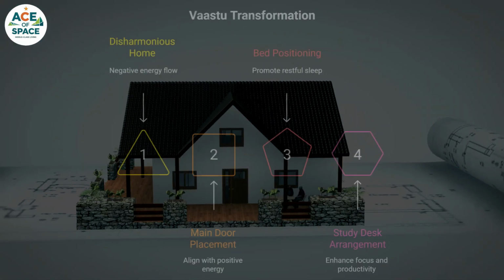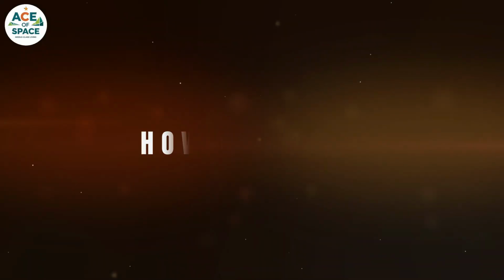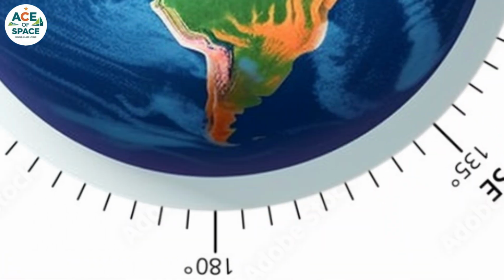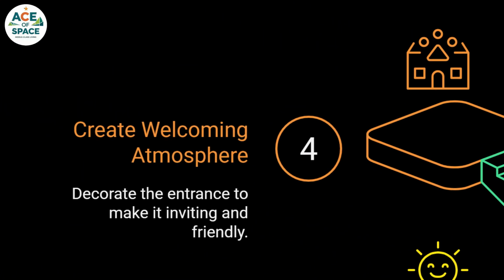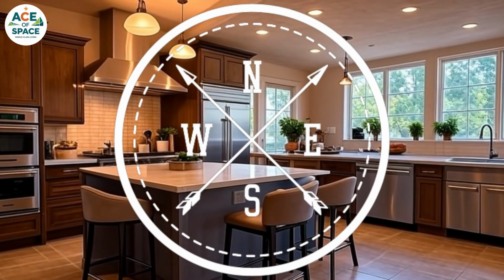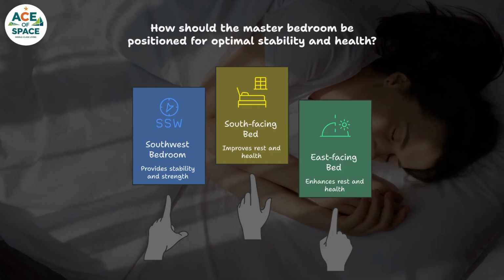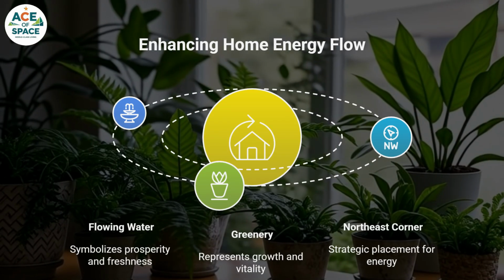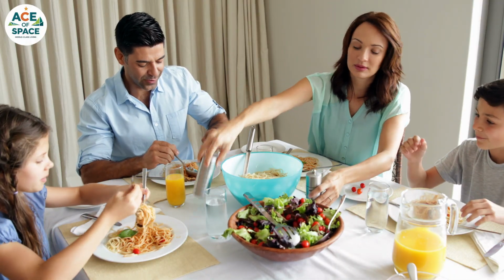Vaastu for Home 🏠 North, South & West Facing House Vastu Tips | Complete Guide 2025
Discover how Vaastu Shastra can transform your home into a space of harmony, positivity, and prosperity. 🌟

In this video, we cover:
✅ Vaastu for home basics
✅ North facing house vastu tips
✅ South facing house vastu rules
✅ West facing house vastu corrections
✅ How to use a compass for vastu shastra

Whether you’re building a new house or correcting an existing one, these Vaastu principles will guide you toward balance and well-being.